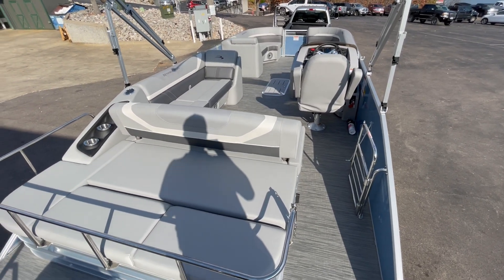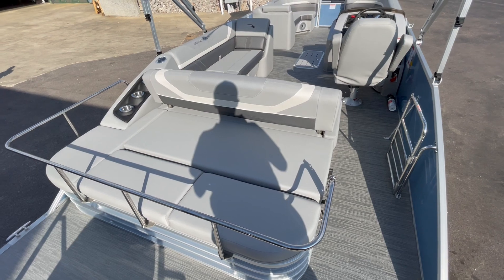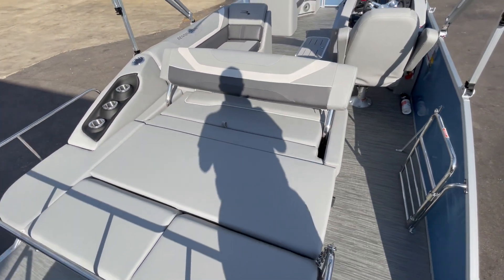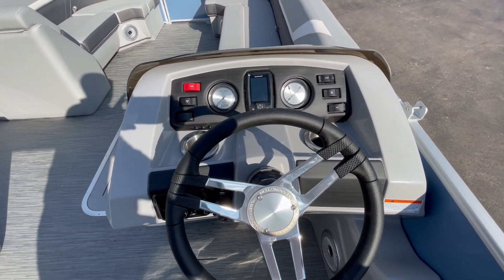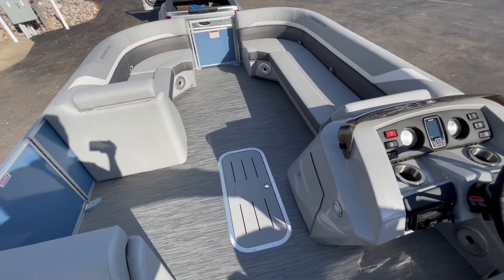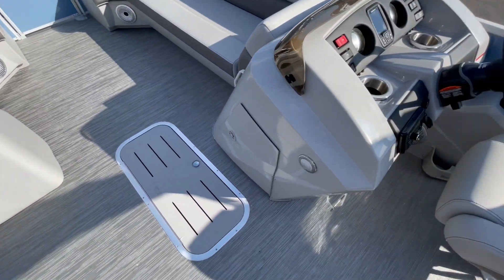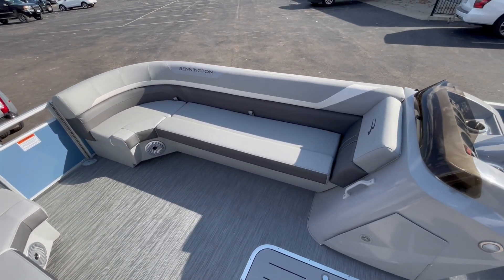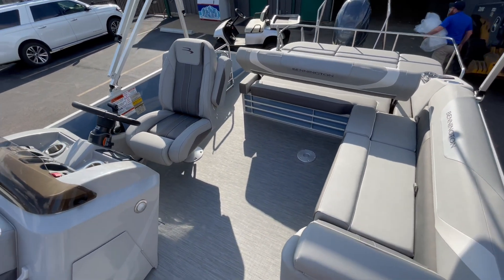2023 Bennington 24 SXSB at Kelly's Port